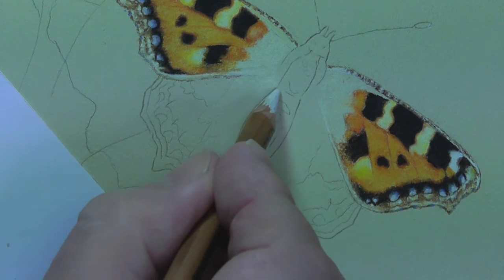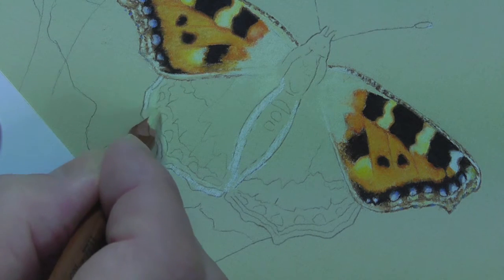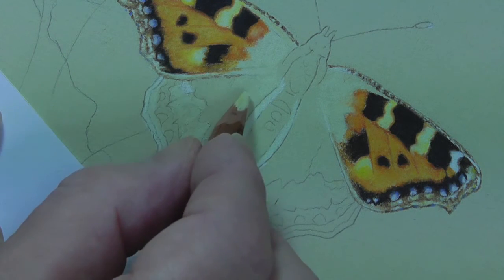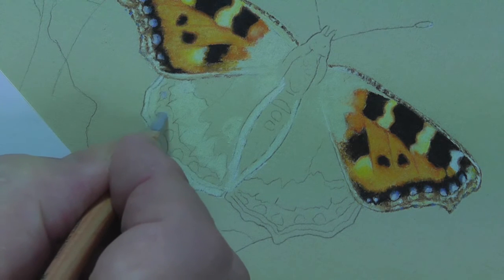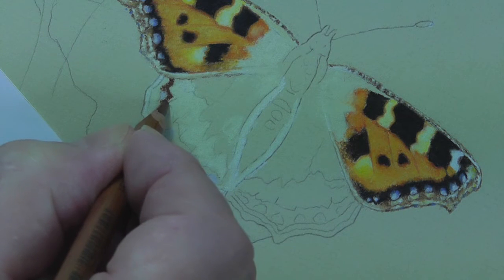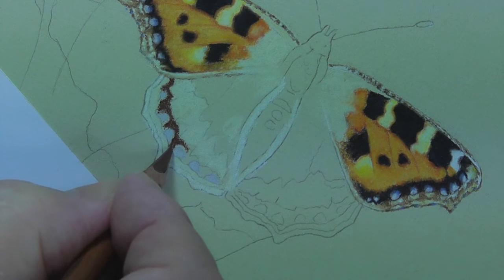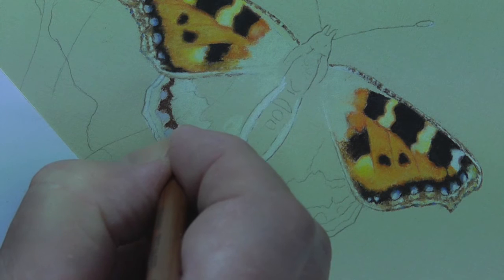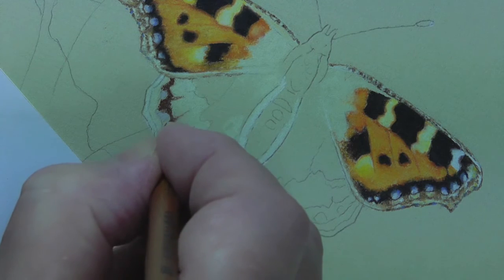Draw a Butterfly in Pastel Pencils Preview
Learn to Draw this Beautiful Butterfly using Pastel Pencils and Colin's tutorial. Watch the full course on his website